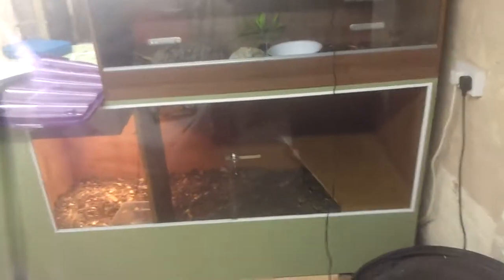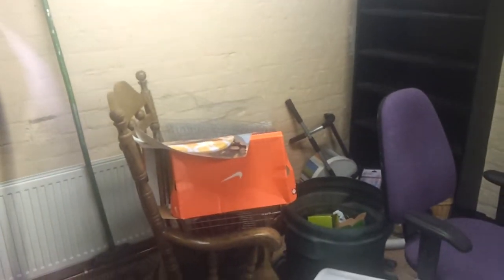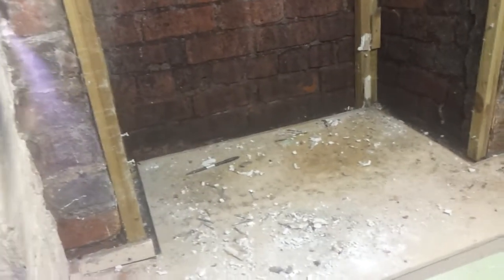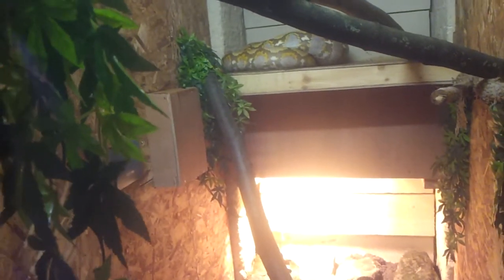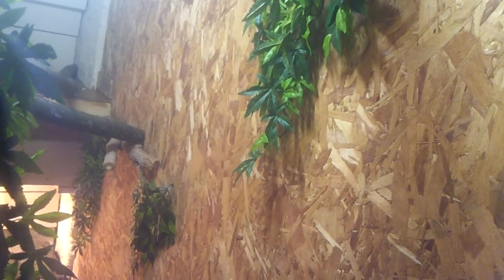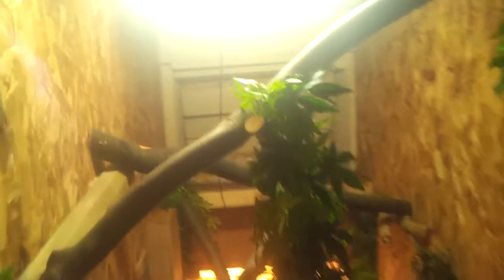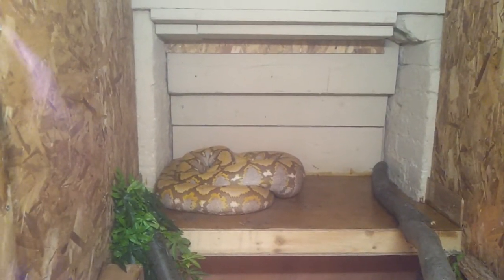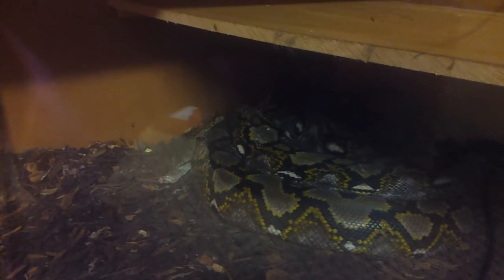The reptile cellar (working progress)